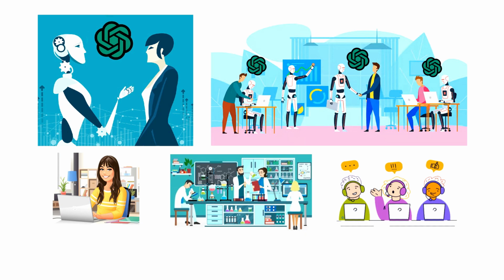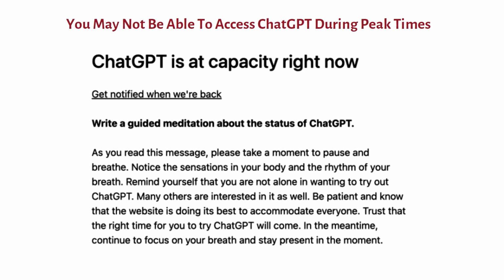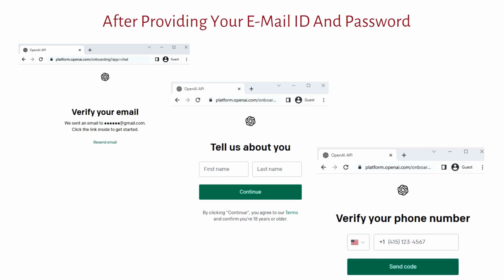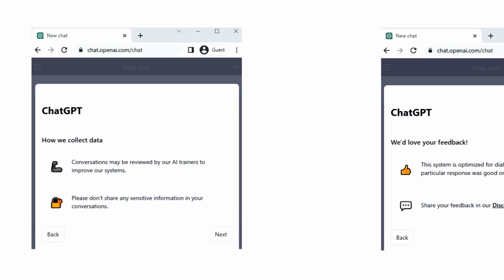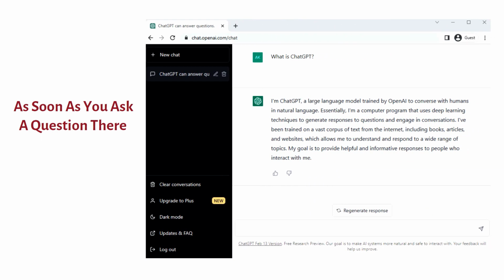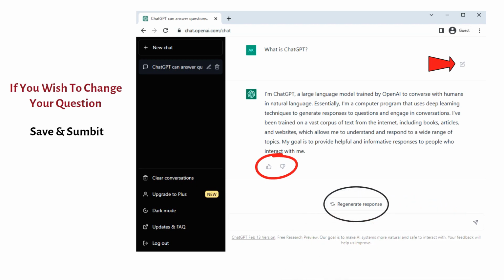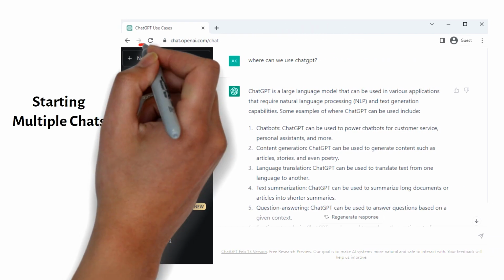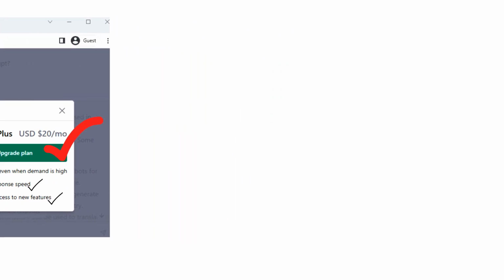How To Use ChatGPT (Step-By-Step For Beginners)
কিভাবে ChatGPT ব্যবহার করবেন (Beginner জন্য ধাপে ধাপে)
Paano Gamitin ang ChatGPT (Step-By-Step Para sa Mga Nagsisimula)
चैटजीपीटी का उपयोग कैसे करें (शुरुआती के लिए चरण-दर-चरण)

In this video, I will show how to use ChatGPT and ChatGPT full tutorial for beginners.

It is a revolutionary technology and the AI-powered chatbot can do almost anything from writing a poem to successfully writing code for any kind of software. I will show step-by-step create an account with OpenAI and also show how to use presets to get started with ChatGPT.

Every video on my channel is created with great passion 😊.